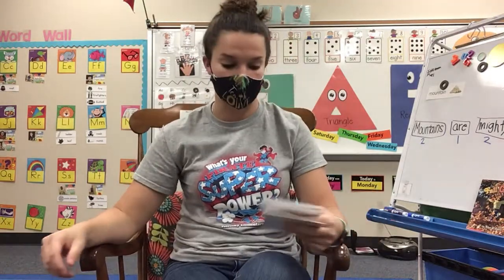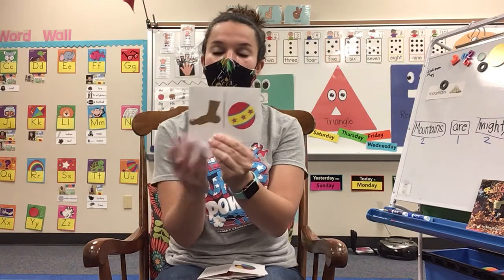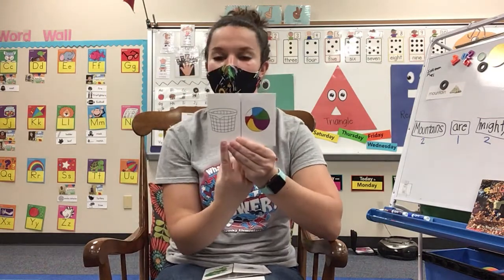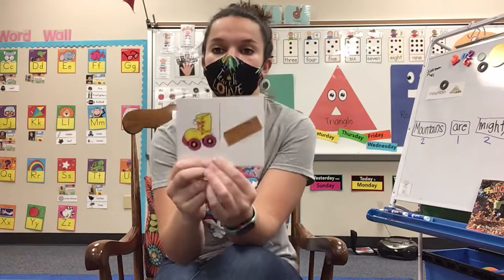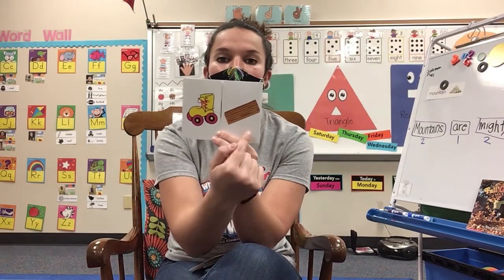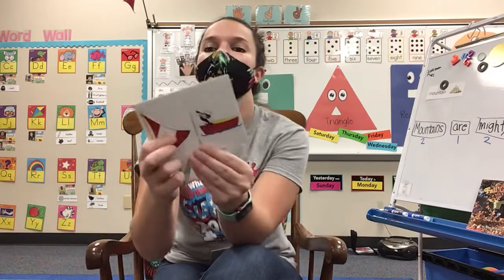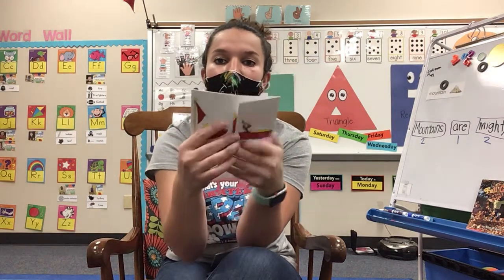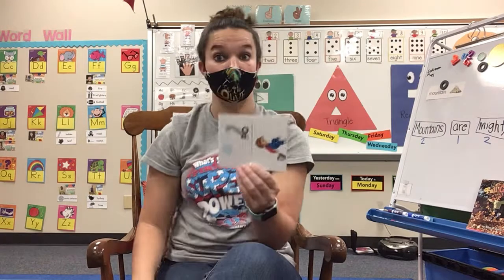Compound Words 11/4